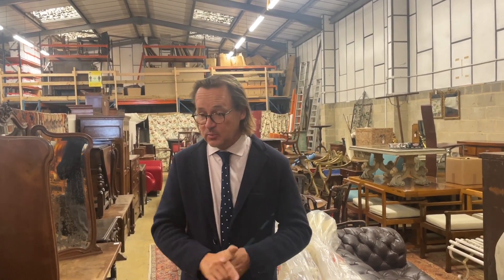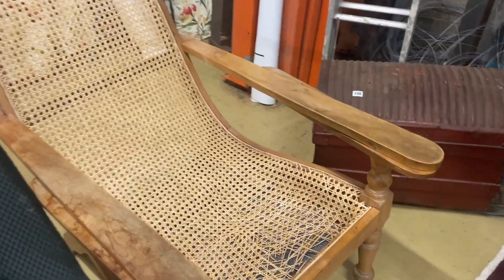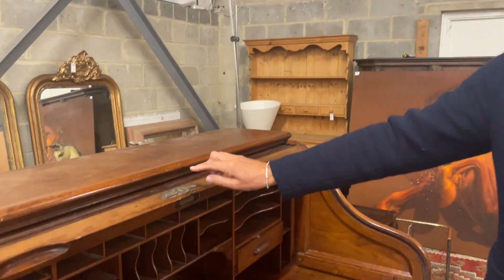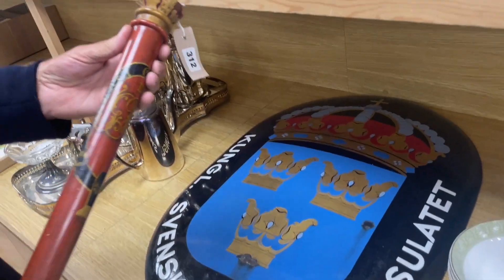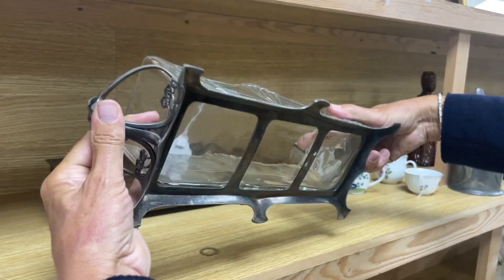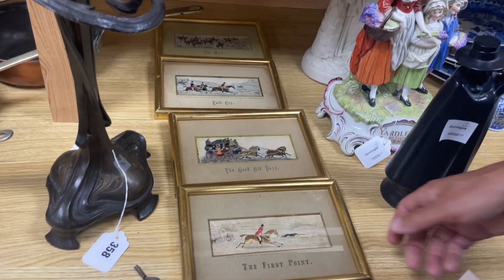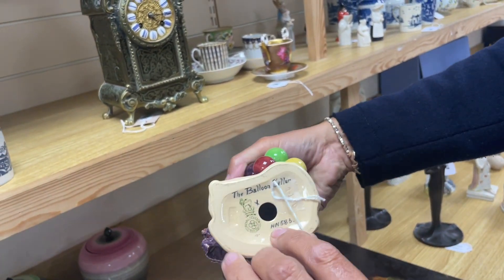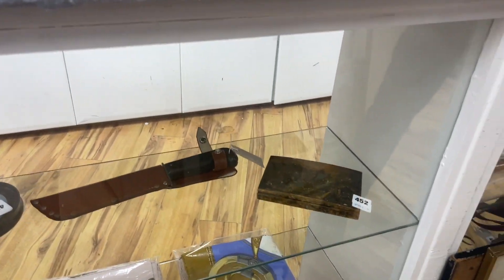Gorringe's Weekly Sale Preview 24.07.23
Viewing:
Friday: 9am-5pm
Saturday: 9am-1pm
Day of Sale: 8am-9.30am